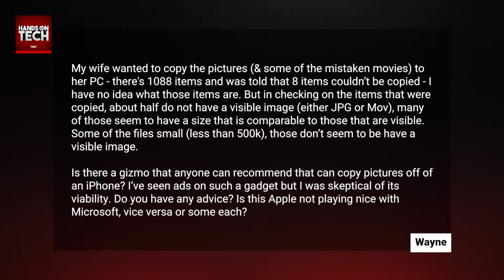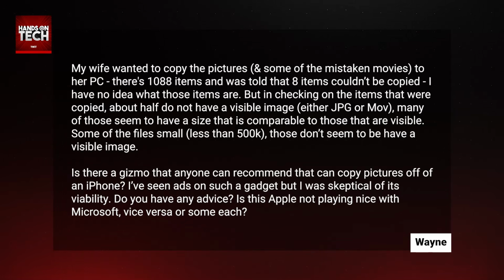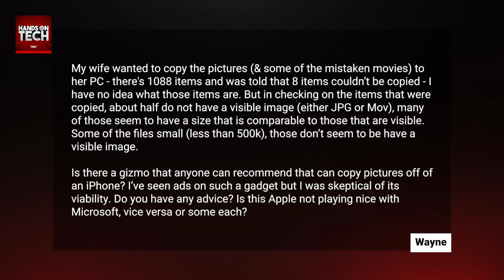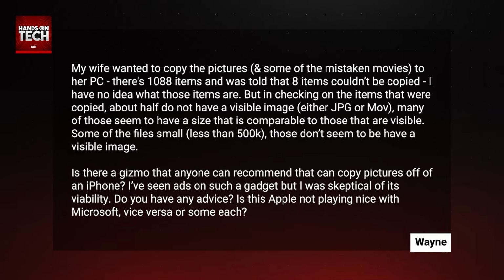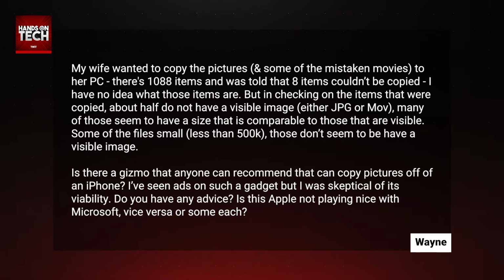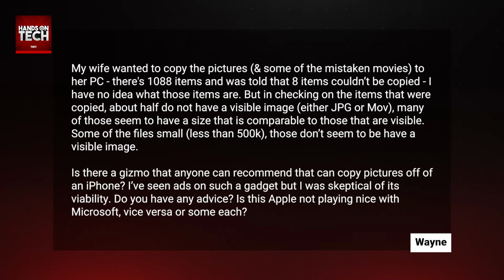Transfer iPhone Photos & Videos to Windows PC - Moving iPhone Images & Videos to Windows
On this week's episode of Hands-On Tech, Mikah helps Wayne understand why iPhone photos appear invisible or fail to copy when transferred to a Windows PC, and walks through the best methods to fix it.